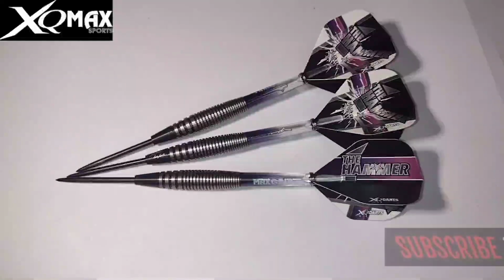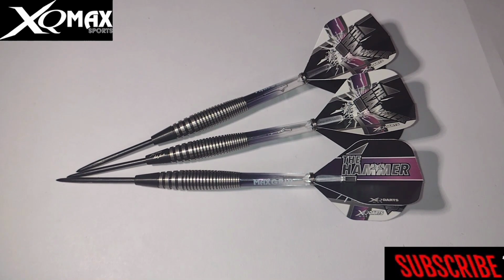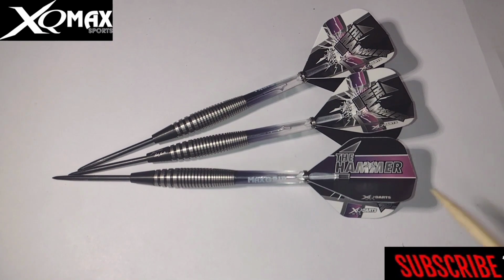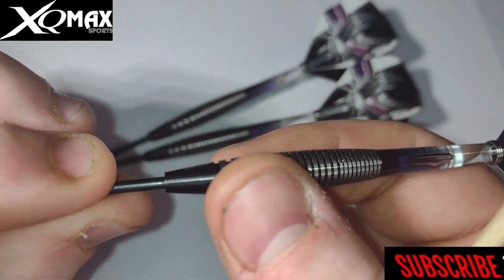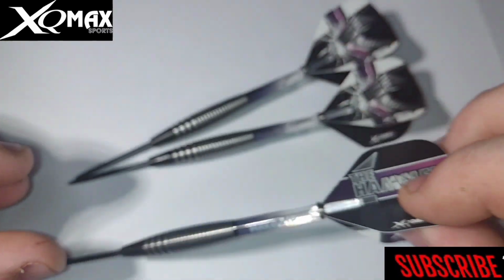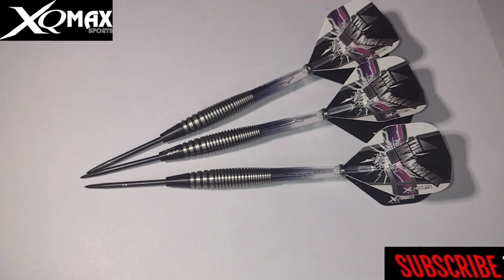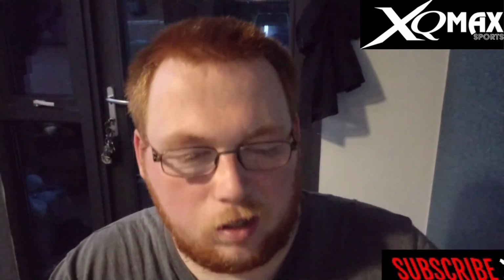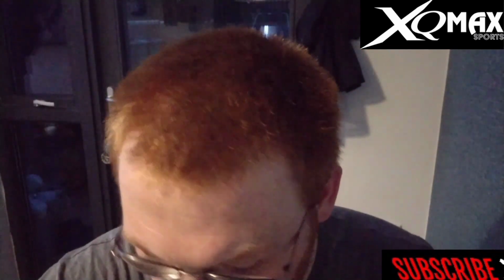Andy "The Hammer" Hamilton 23g review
in today's review we take a look at the XqMax Andy hamilton barrels. a lovely dart to hold and throw, more suited to you mid to rear grippers out there. The darts are around that £50 mark and come completely ready to use from the box. I threw them pretty well in the review as you will see from the throwing section. I found that at first they were not as grippy as anticipated but when my fingers started heating up to them it made a huge difference.

for all stats and dimensions watch the review. leave any necessary feedback or if there's anything you want me to review in the future.

hope everyone enjoyed the review

feel free to join the social media platforms lots going on over there. you will find the links on the about section of the channel.

The links to the social media platforms I use can be found in the about section of the channel.

Stay safe, shoot straight and keep on darting.